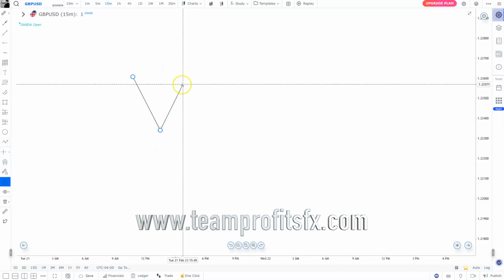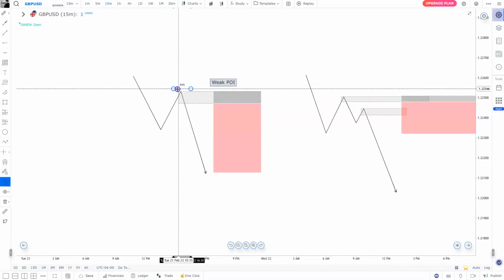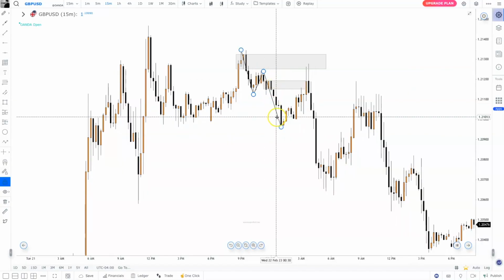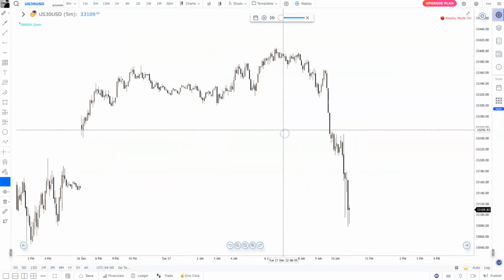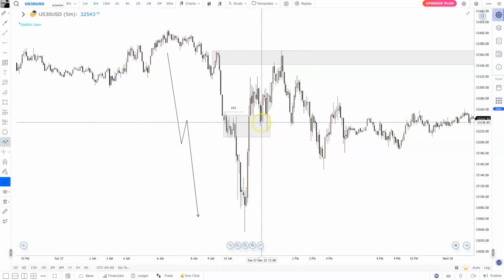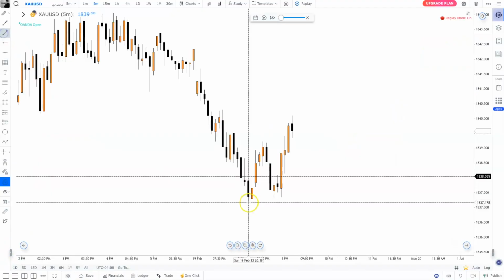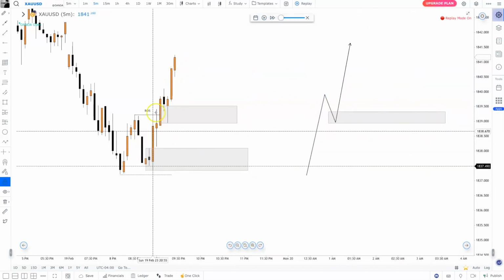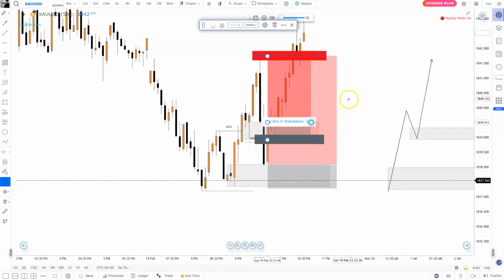Understanding Market Structure 2 0 | High vs Low Probability POI | Part 8